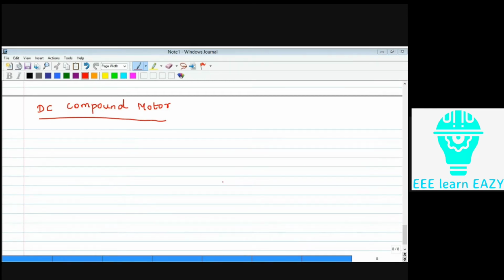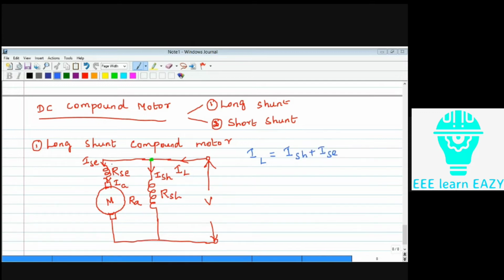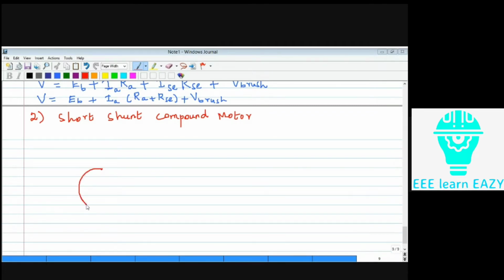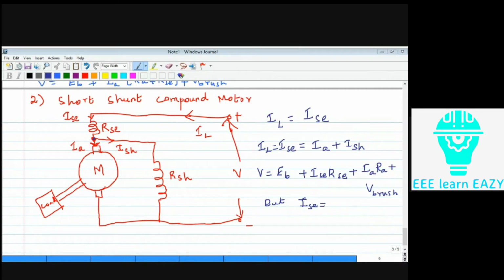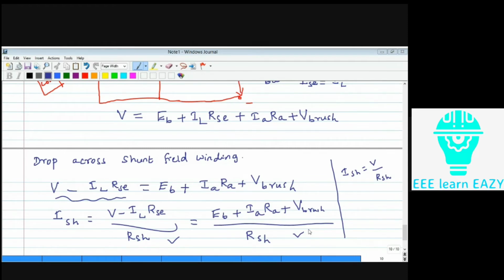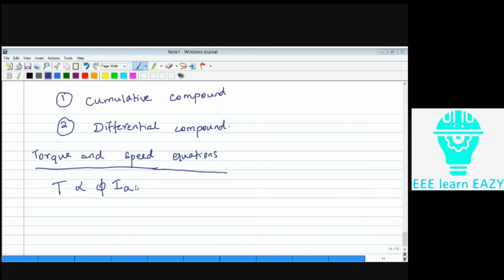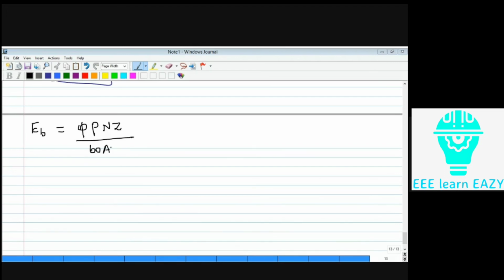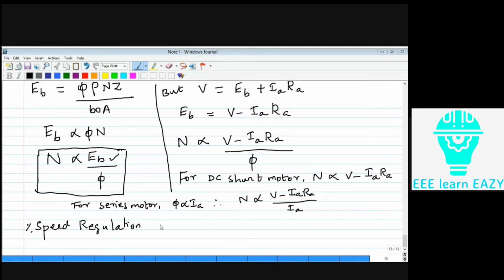DC Compound Motor. By EEE learn Easy.